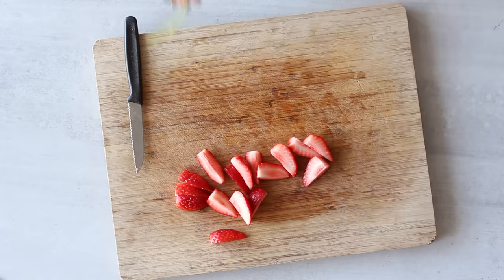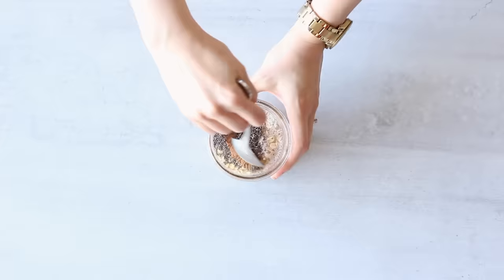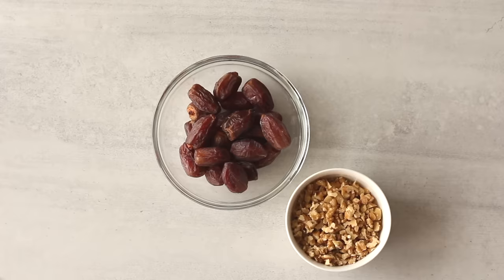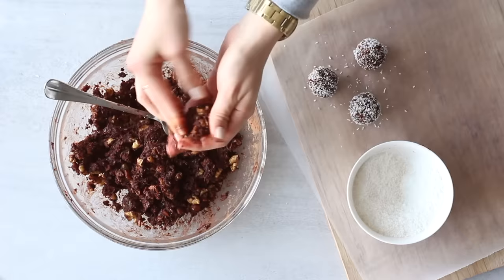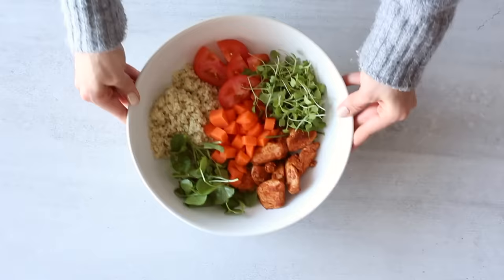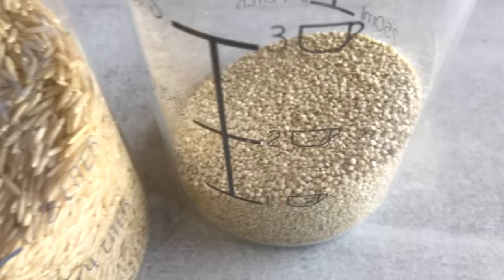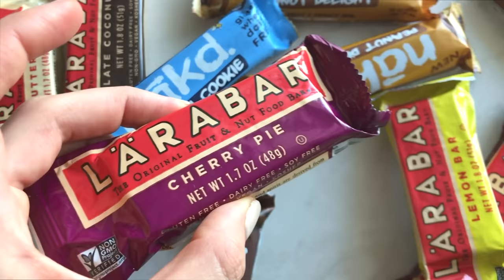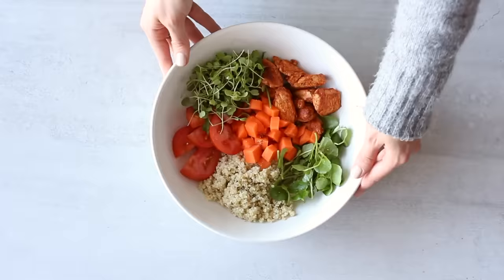5 DAYS NO SUGAR CHALLENGE | HOW I QUIT SUGAR + HEALTHY RECIPE IDEAS!